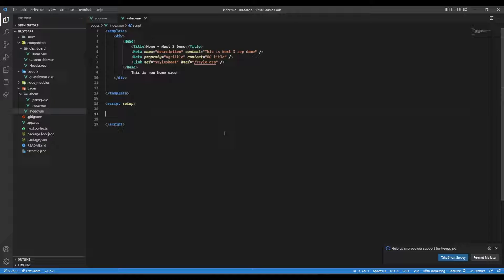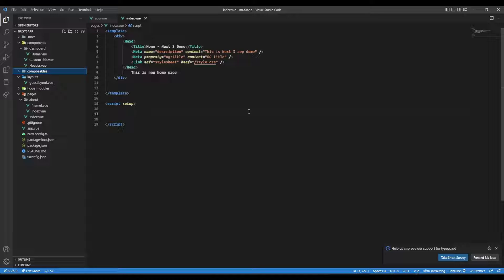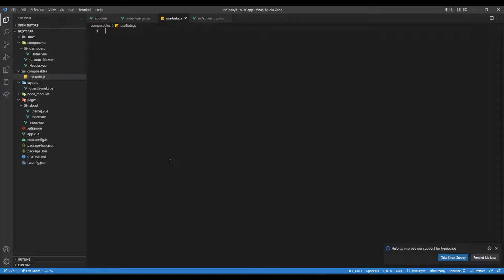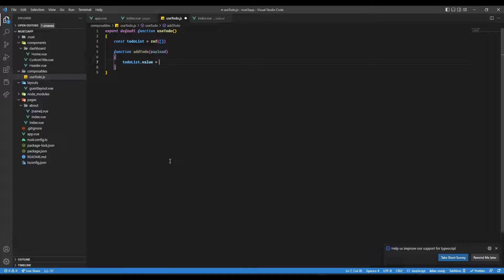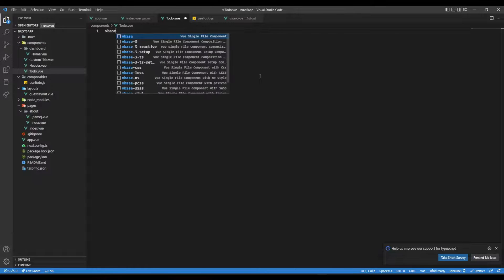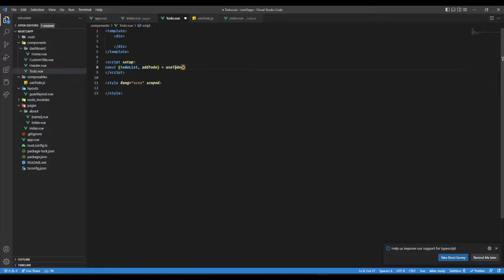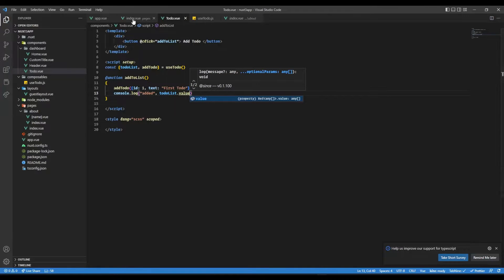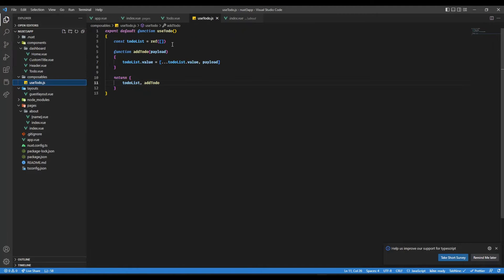Nuxt 3 Tutorial Series | Part 5 | Composables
Hi all,

In this video, we will see how can we create our own composable and use it in our app.